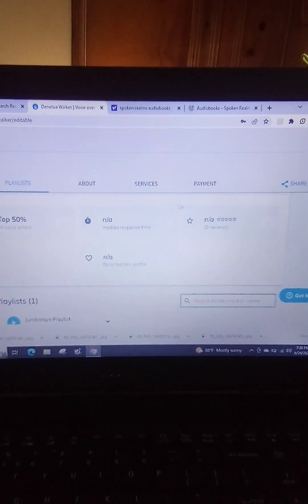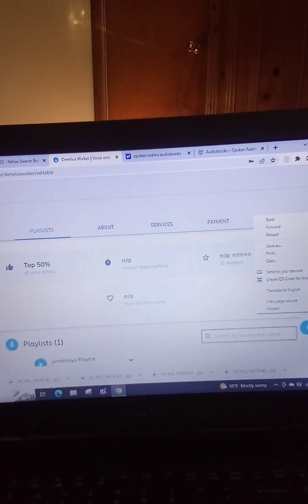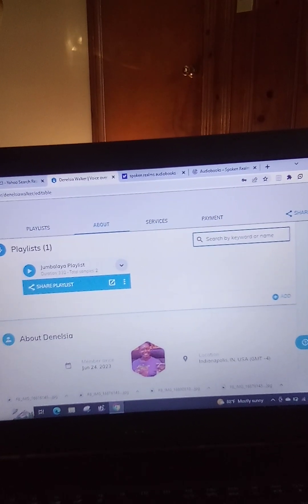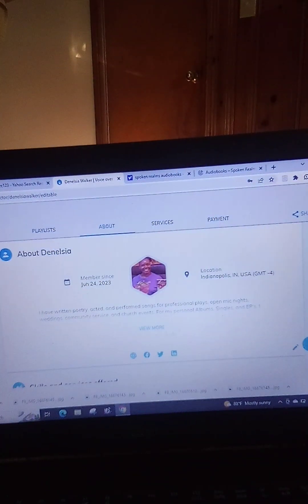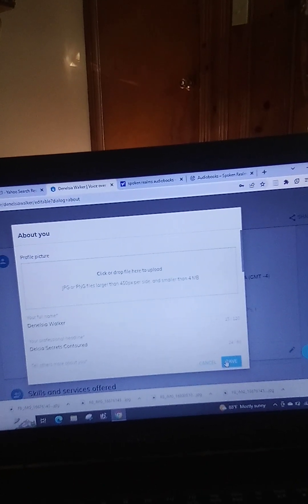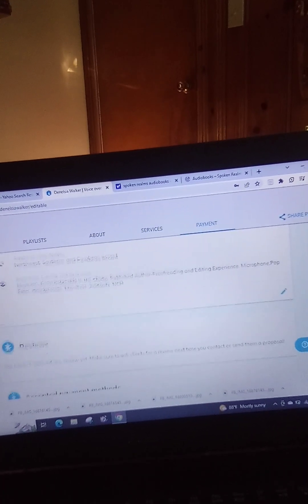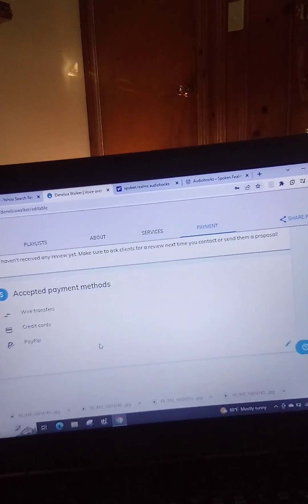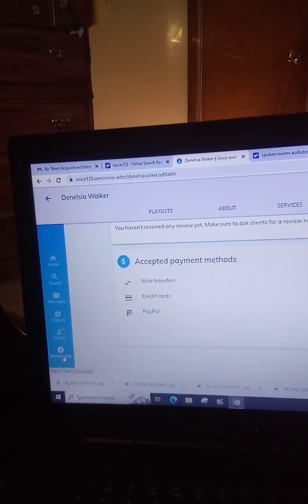Audiobook Narration, Voices123.com, Walkthrough 🎉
Those that contribute, comment, or ask questions. Thank you! 🙏🏿🌹🙏🏿

♥️🔥 International Poetry Whore 🔥♥️

Thank you for listening or watching. 🌹

Denelsia Walker Books & Music List Link🪄

Denelsia's Books and Journals 📘📖

Denelsia's Poetry and Music Albums, EP's, and Singles. 🪄🥂🍾🌠

OnlyFans.com/denelsia 💰💸

OnlyFans.com/delciasecretsfree 🌻🐝🍯

Facebook, Instagram, Snapchat, Like, Twitter, YouTube ‎@DenelsiaWalkerAwakens

 *CreativeArtsFund on *spotfund.

Thanks!